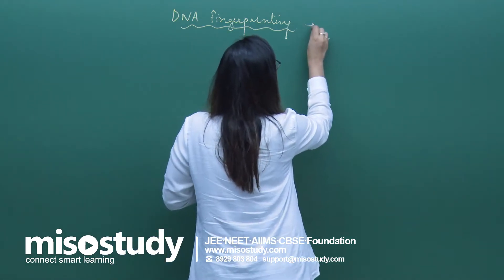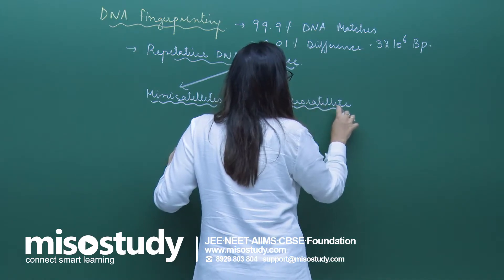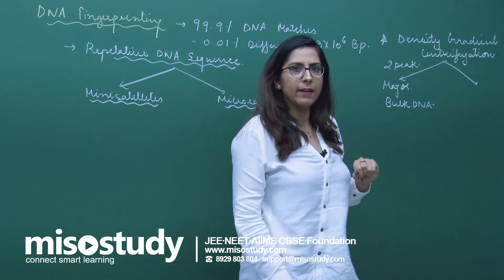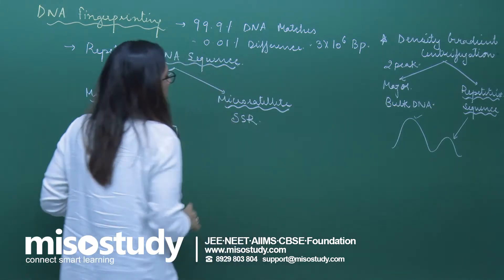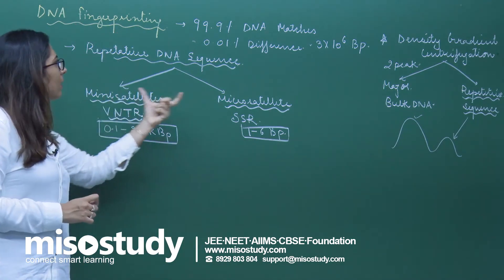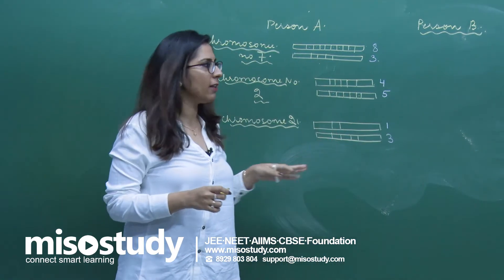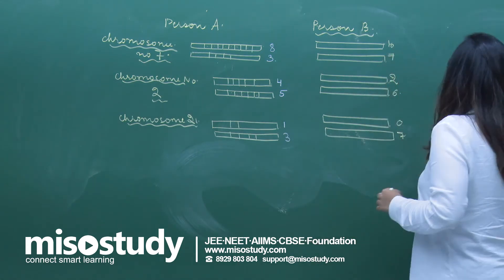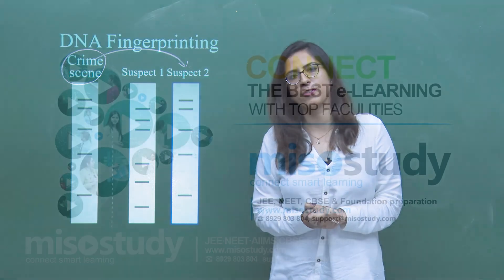NEET Biology | DNA Fingerprinting | Important Diagram | In English | Misostudy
This video lecture topic is DNA Fingerprinting: DNA fingerprinting is a method used to identify an individual from a sample of DNA by looking at unique patterns in their DNA.

Here in this online video lecture, we will discuss the diagram of DNA Fingerprinting of Biology for class 12th students preparing of NEET, AIIMS Exam.

Get latest video lectures of Biology online coaching for NEET and AIIMS, also get online study materials eBooks, test series, doubt clearing, sample papers & solutions etc. email- or call us at 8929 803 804 for any query or doubt related questions for NEET/AIIMS | CBSE | IIT-JEE Preparation.